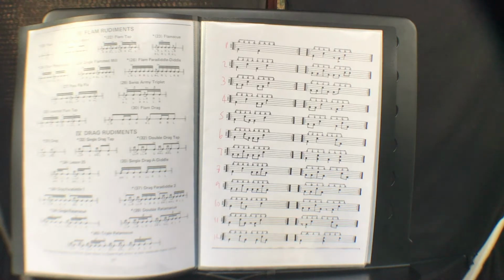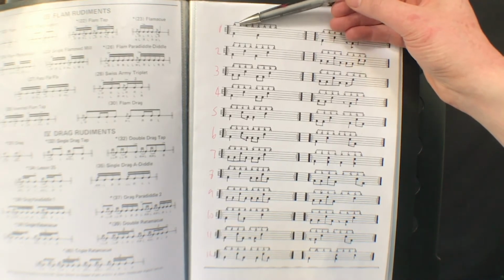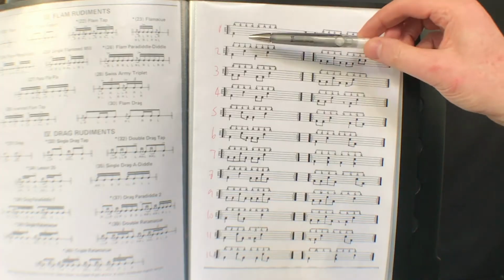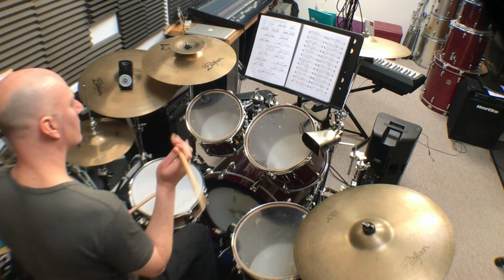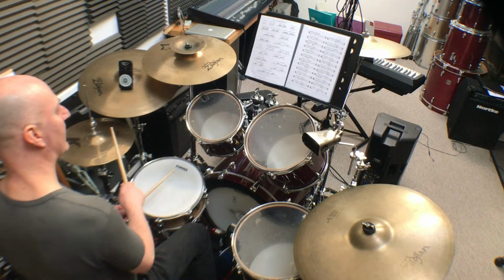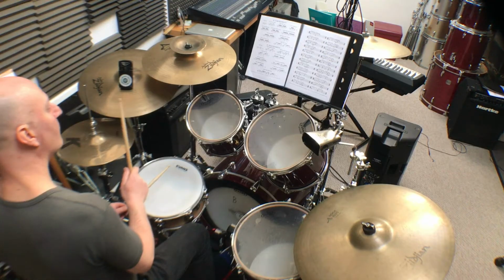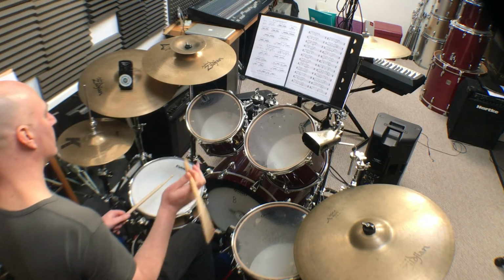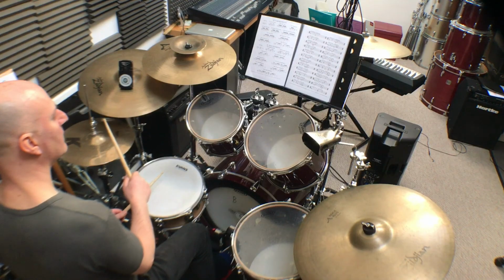Reading Drum Notes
How to read drum notation.  Use the vertical rule.  From top to bottom.  For drum lessons in Harrow, or online, get in touch.